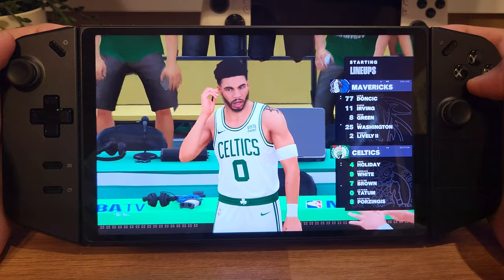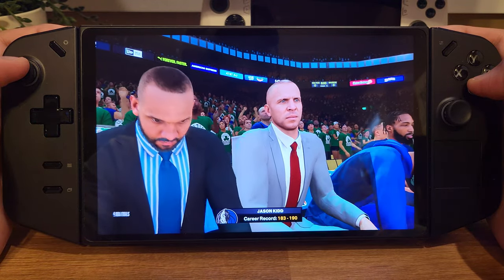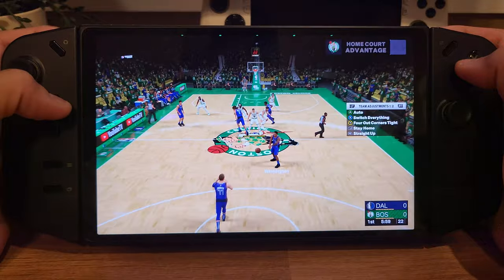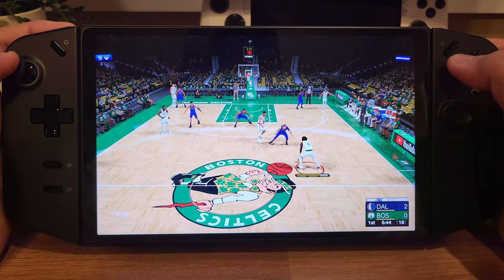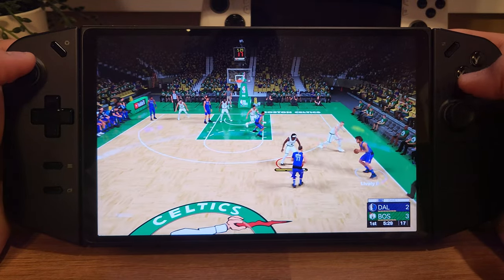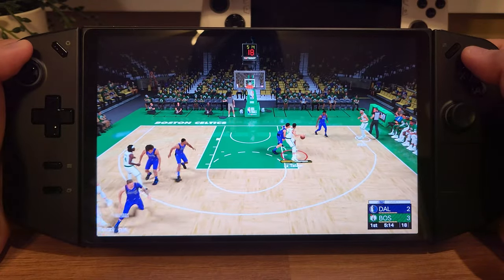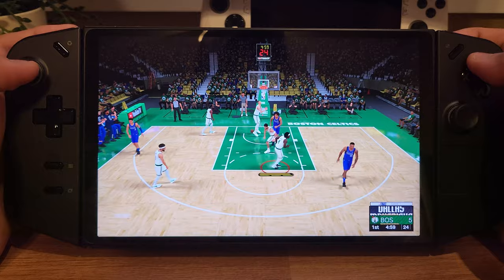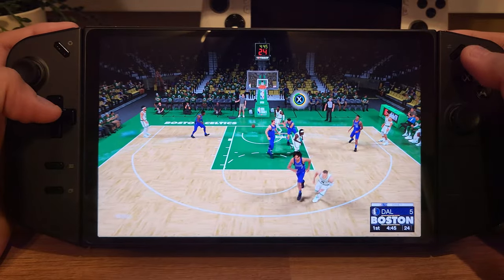Is NBA 2K24 Good on the Legion Go?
Valve Steam Deck

Resolution: 2560x1600
Graphics Preset: High

VIDEO CONTENTS
00:00 Tater tots for the slam
00:20 Is NBA 2k24 Good on the Legion Go?
11:29 Broadcast view
17:31 Halftime show